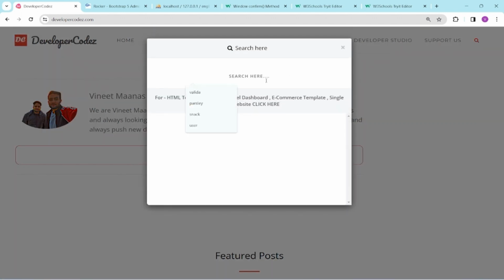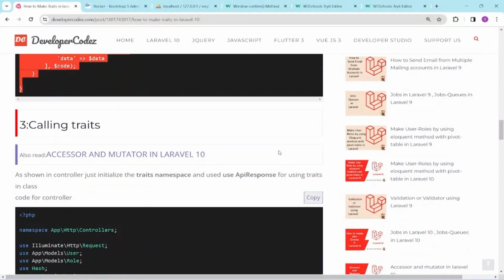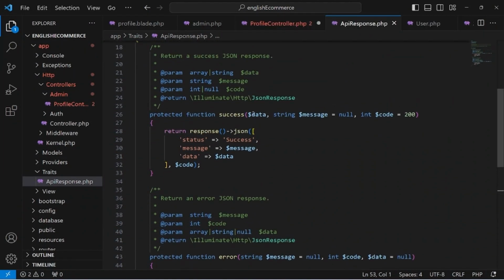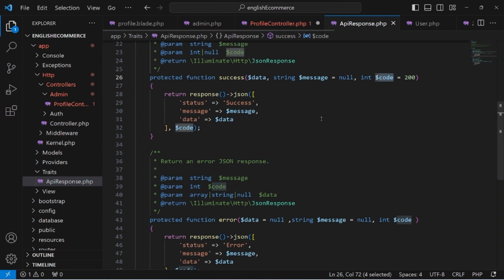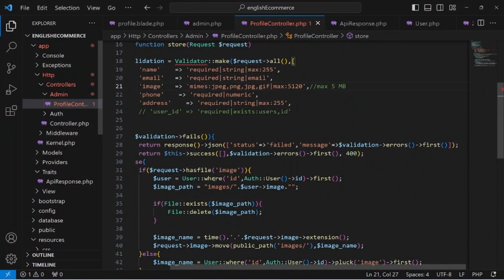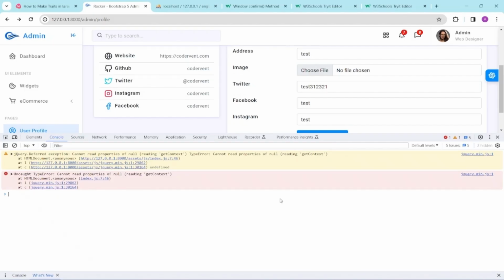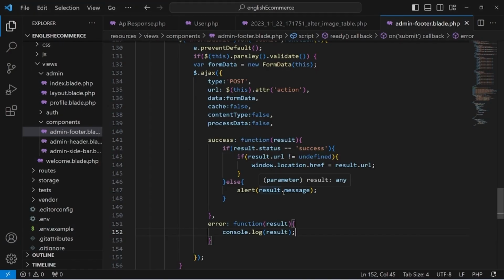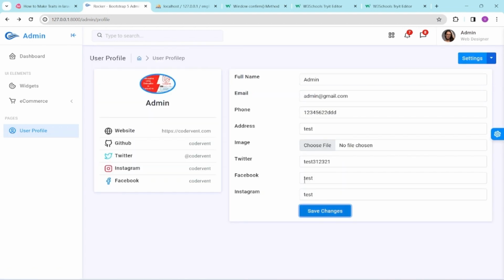English Part 12 |Build an E-commerce website using laravel with vue js | Traits